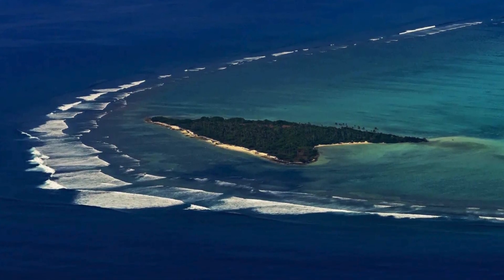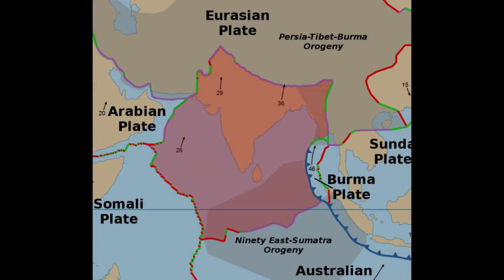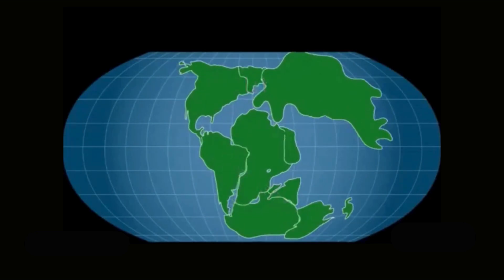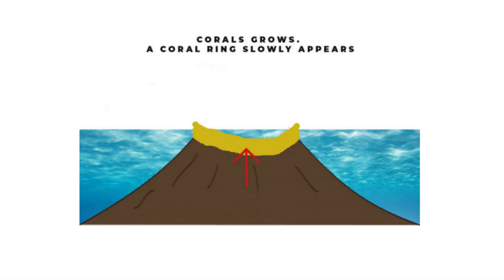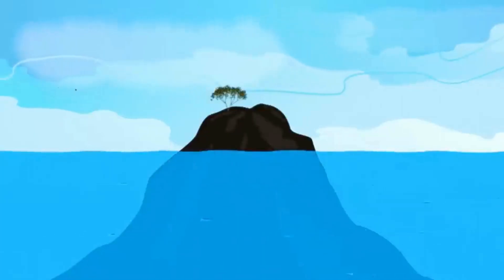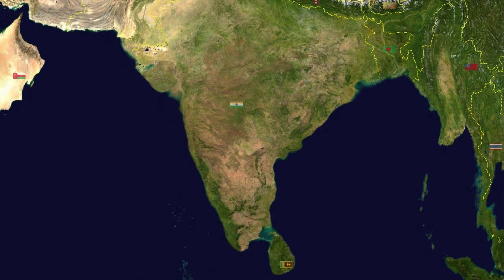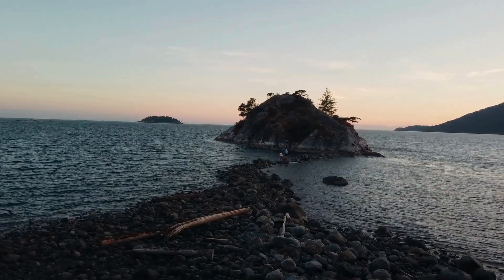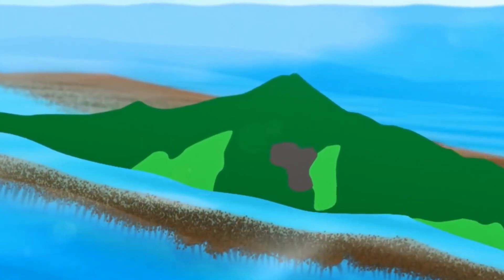How Lakshadweep and Maldives were formed l Why Lakshadweep are the only coral atolls found in India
How the  Lakshadweep Islands and the Maldives were formed l Why the Lakshadweep Islands are the only coral atolls found in India l Geography